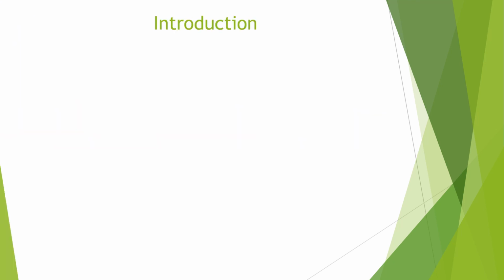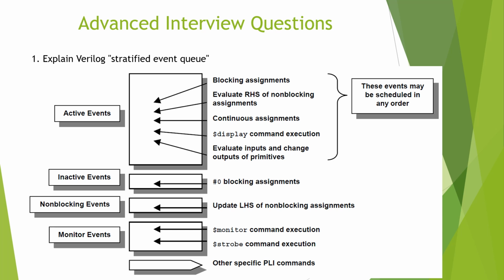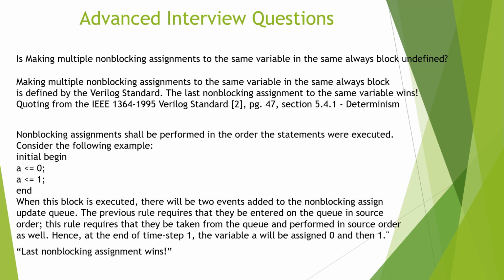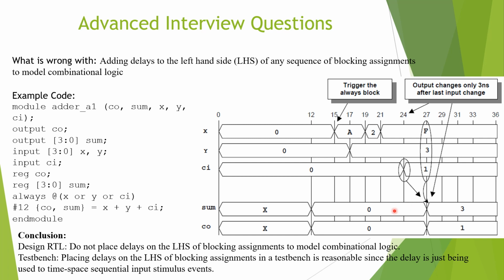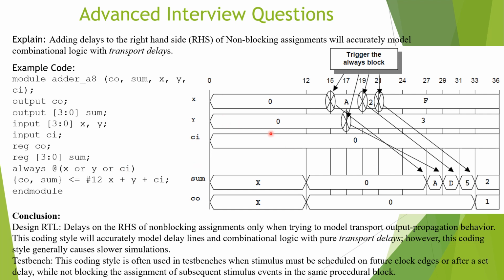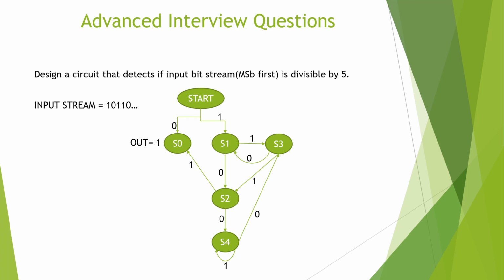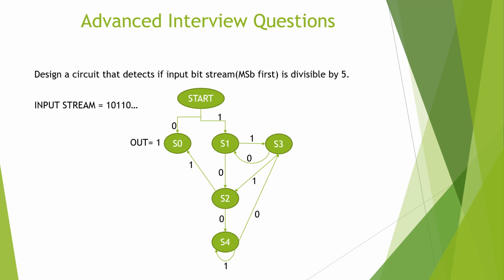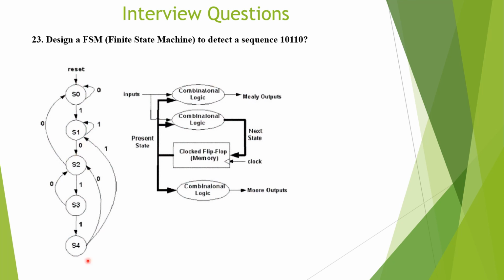advanced verilog interview questions answers part1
Welcome friends, today we will discuss the topic of Advanced Verilog interview questions and solutions. In hardware world, Verilog is primary hardware description language. To clear an interview for a job that requires Verilog, one must be thoroughly familiar with the concepts. I have tons of industry expertise to guide and discuss this topic. Please comment in comments section, if you have any questions about this topic.

source latency, network latency, insertion delay, transition delay, propagation delay, finite state machine, mod, state machine, states.